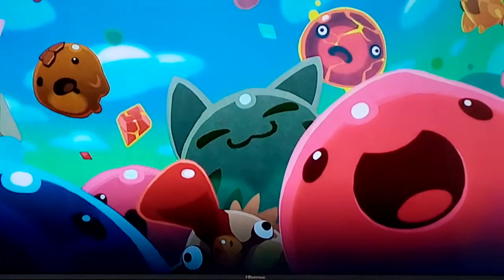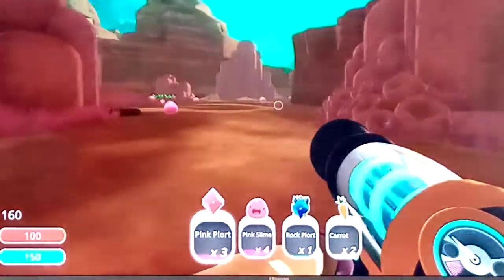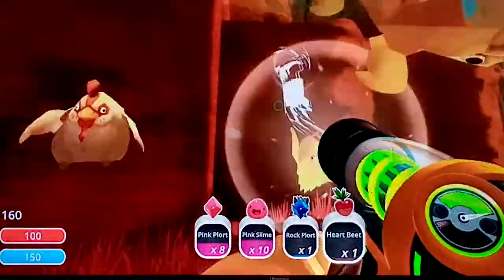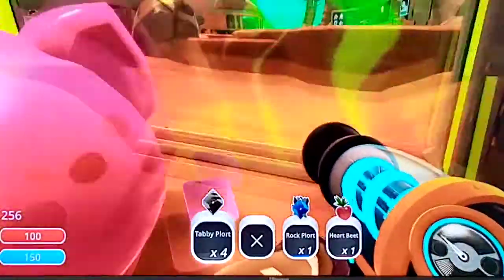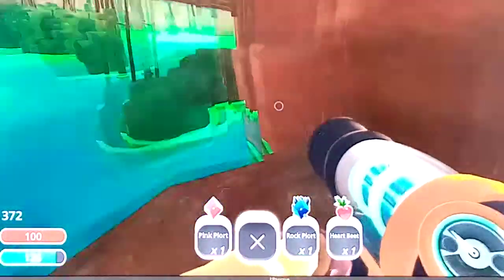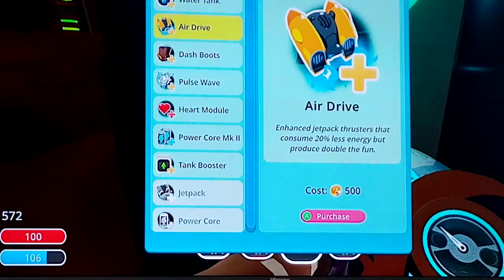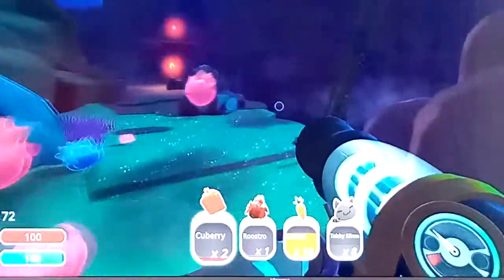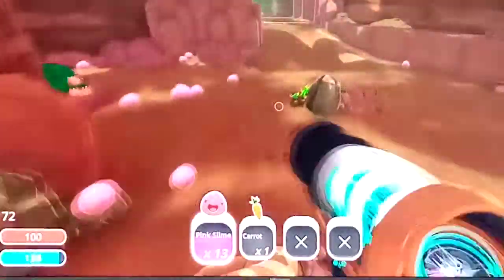We nearly got the cuberrys!